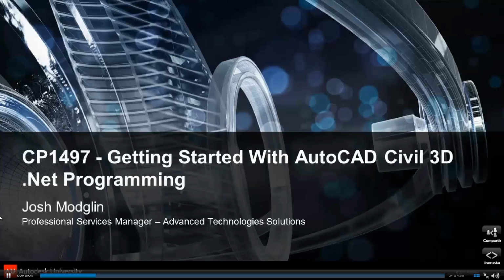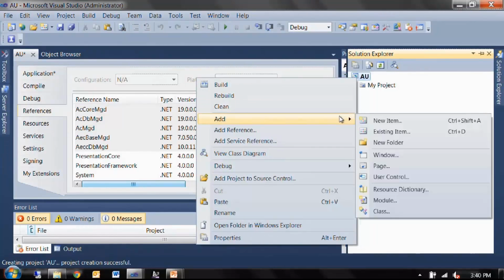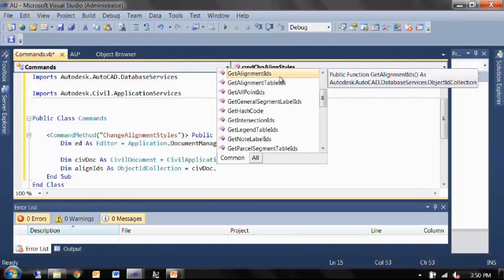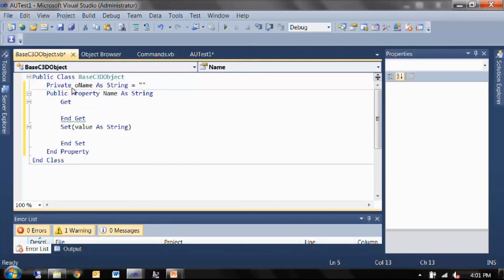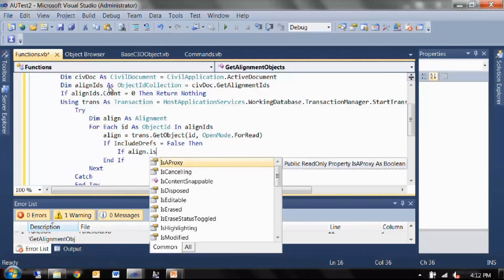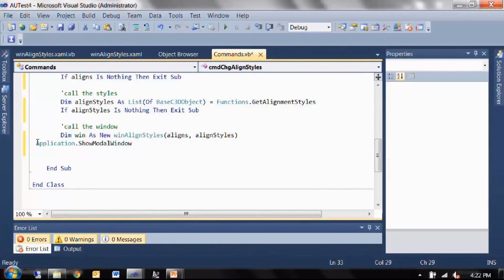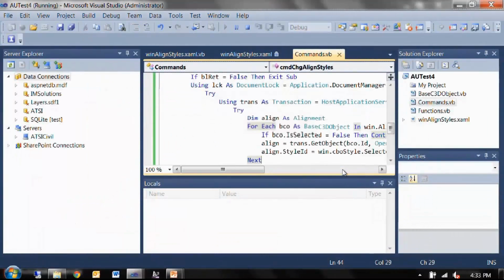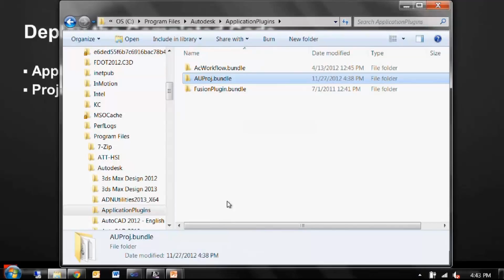AutoCAD Civil 3D .Net Programming - Visual Basic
2.-DÉJAME TU "EMAIL-CORREO" PARA ENVIÓ DEL CURSO.

DESCARGA CURSO COMPLETO
Los que han trabajado con AutoCAD Civil 3D y VBA y quiere aprender a
programar AutoCAD Civil 3D, realmente tiene que ver este vídeo.

¿Alguna vez has querido programar y personalizar el software de
AutoCAD Civil 3D?, pero al parecer nunca tuviste la oportunidad, pues
ahora puede darse esa oportunidad. Aquí los pasos con Visual Basic
(VBA). Te encaminaré a través de una idea real de un proyecto, desde
el principio hasta el fin, utilizando Visual Basic .NET y la API de
AutoCAD Civil 3D .NET.
En el proceso, vamos a aprender acerca de la referencia correcta,
estructura del objeto, las transacciones, y cargar nuestra aplicación
integra e integrada en AutoCAD Civil 3D.

Contenido de esta Sección:
1. Crear, acceder y modificar objetos de Civil 3D.
2. Cargar automáticamente los DLL, resultante en AutoCAD Civil 3D.
3. Crear un nuevo proyecto de la biblioteca de Microsoft® Visual Studio® 2010.
4. Describir el espacio con nombres de AutoCAD Civil 3D, jerarquía de objetos, y las transacciones de bases de datos de AutoCAD.
5. Materiales:
  - Handout
  - Zip
  - Power Point